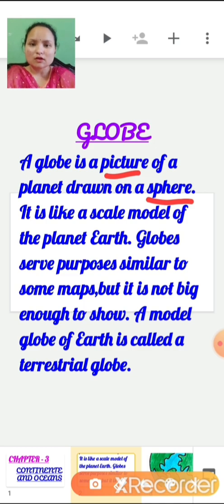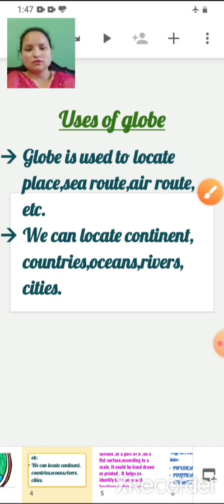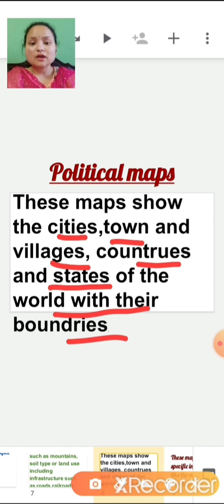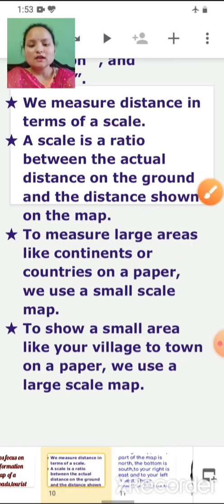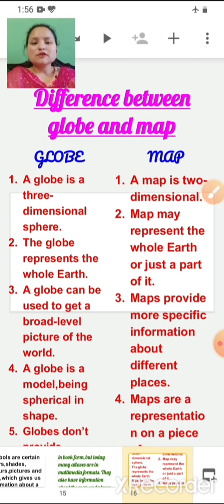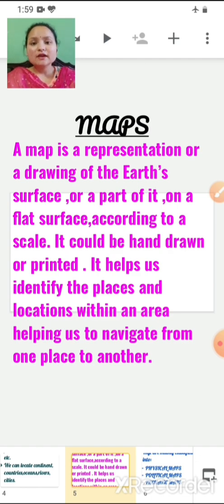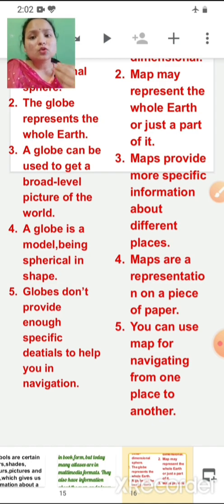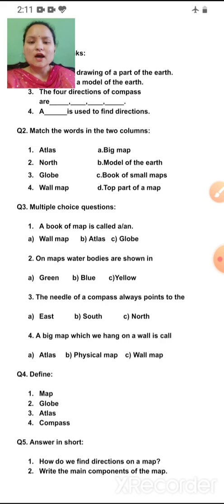Copy of Class 3 | Est Chapter 03 : Oceans and continents Part - 01 | 20 May 2020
Copy of Class 3 Est Chapter - 03 Oceans and continents Part - 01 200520